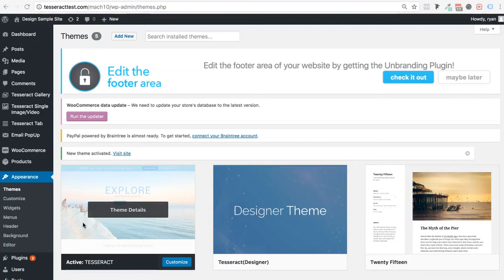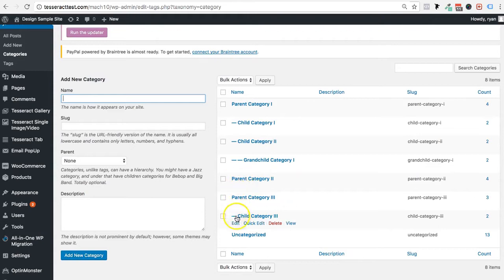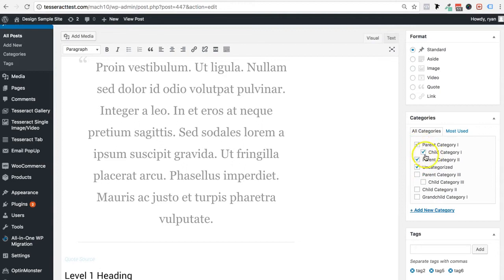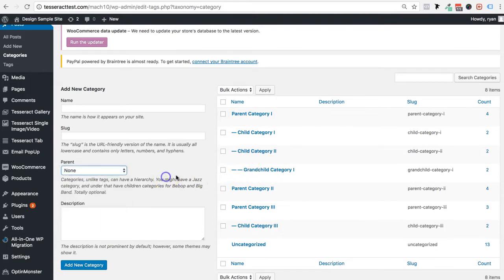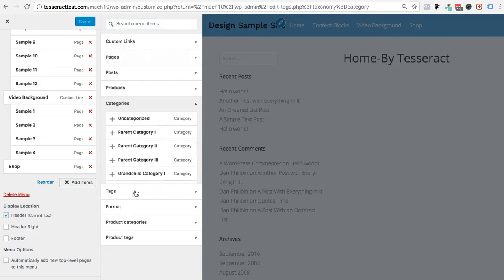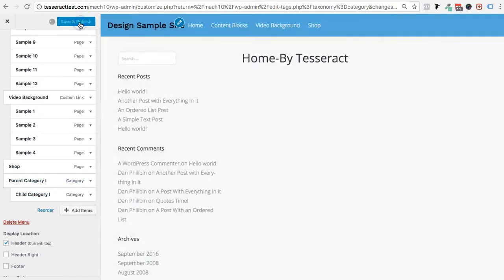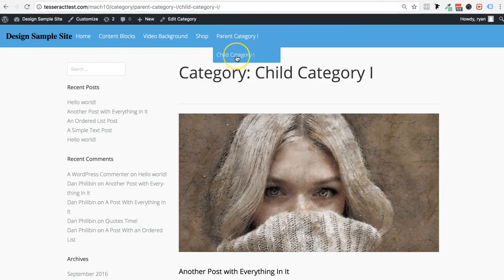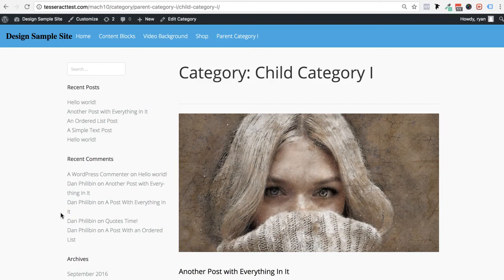Adding and Organize Wordpress Blog Categories